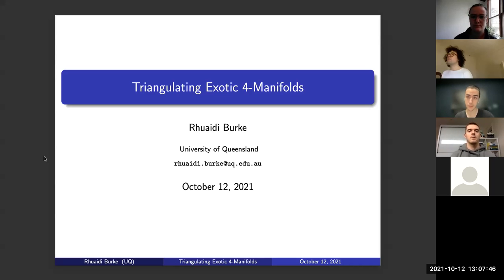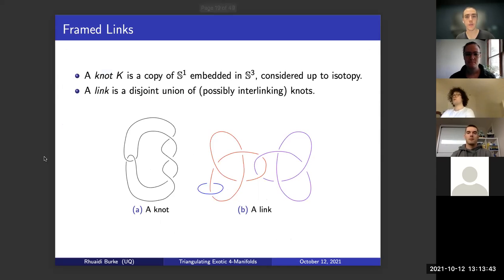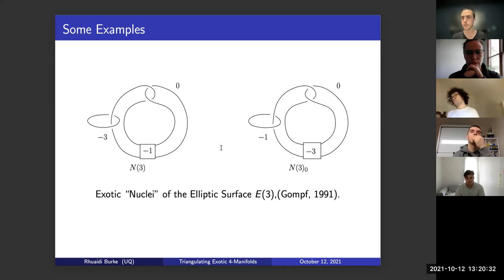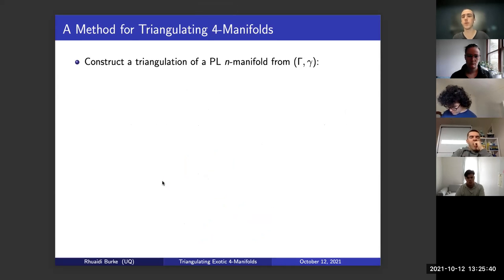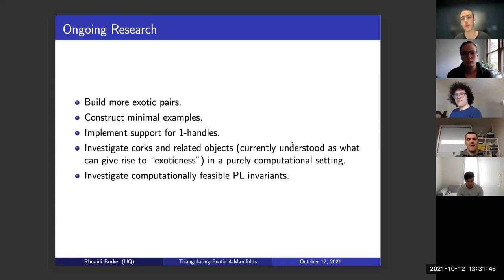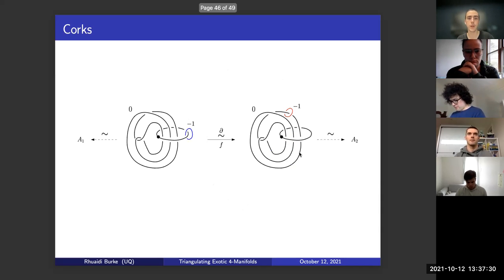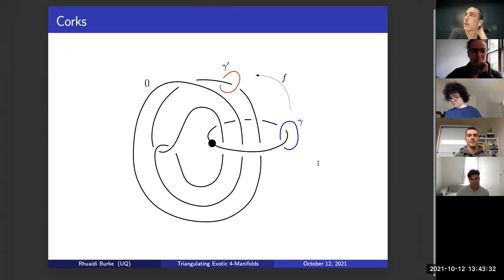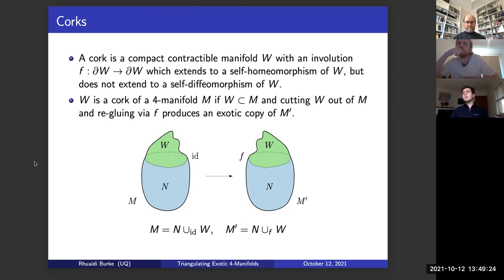(GT)^2 - Rhuaidi Burke - Triangulating Exotic 4-Manifolds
Dimension 4 is the first dimension in which exotic smooth manifold pairs appear — manifolds which are topologically the same but for which there is no smooth deformation of one into the other. Despite there being numerous examples of exotic 4-manifolds in the smooth category, explicit triangulations of these manifolds have been nearly non-existent. We present an implementation of an algorithm to systematically generate triangulations of a particular class of 4-manifolds. Using this implementation, we present new triangulations of four different exotic 4-manifold pairs.